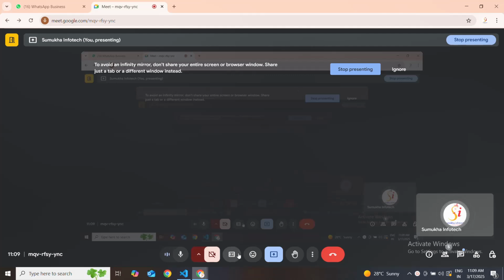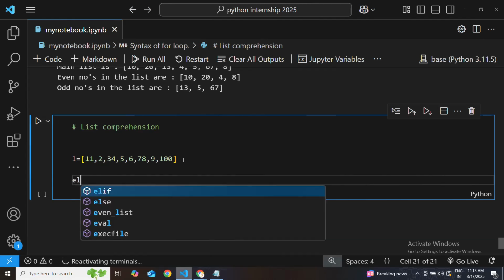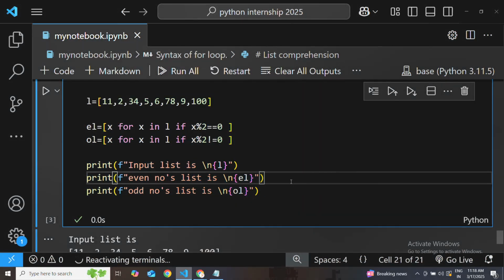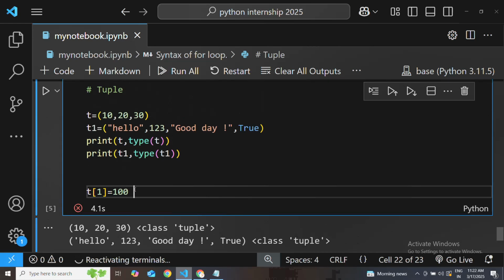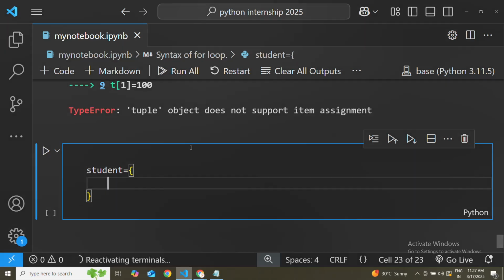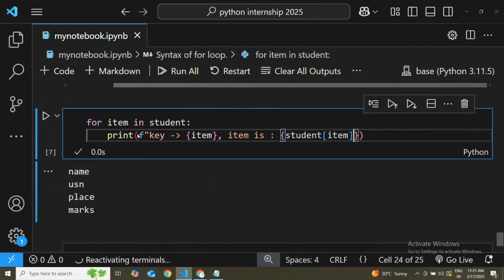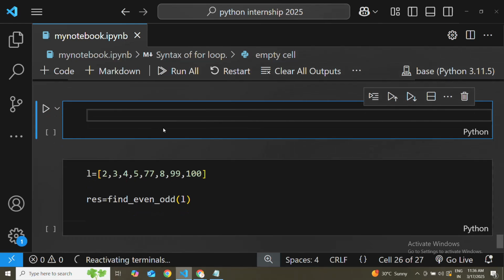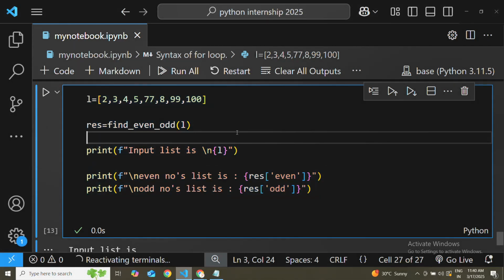🚀 Master Data Structures in Python: Lists, Tuples, Dictionaries & More! 🐍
🔹 Want to level up your Python skills? In this video, we dive deep into essential data structures in Python – Lists, Tuples, and Dictionaries! 🧑‍💻

🔥 What You’ll Learn:
✅ List Comprehension – Write clean and efficient Python code
✅ Dictionaries & Tuples – Key-value pairs & immutable structures
✅ Passing Lists as Parameters – Function tricks for better coding
✅ Returning Even & Odd Numbers in a Dictionary – Practical coding example

💡 Whether you’re a beginner or brushing up on your Python skills, this video will help you write better and more efficient code!